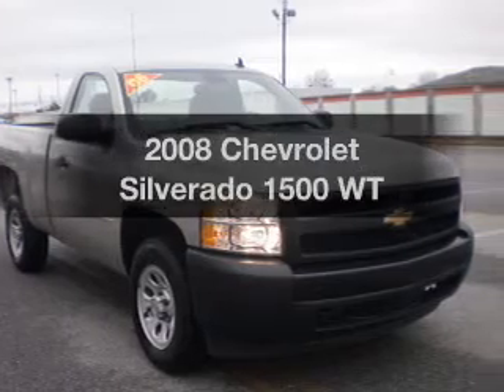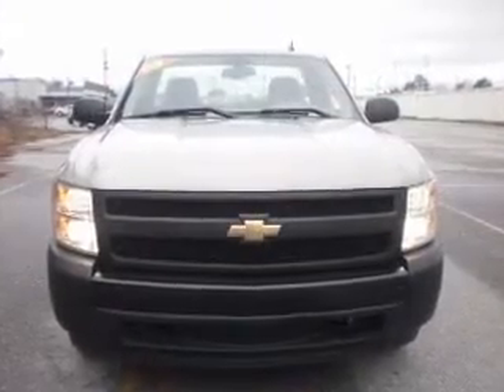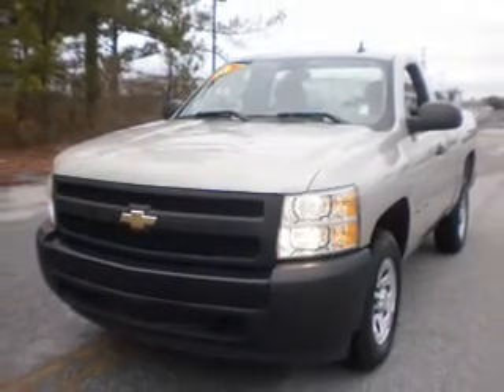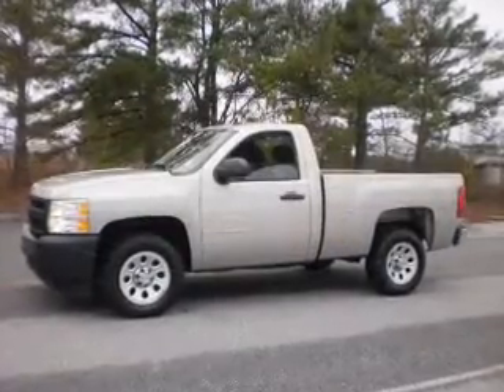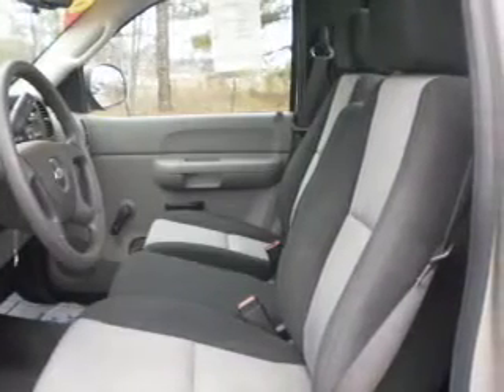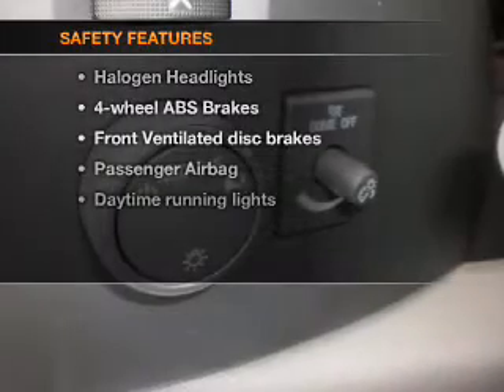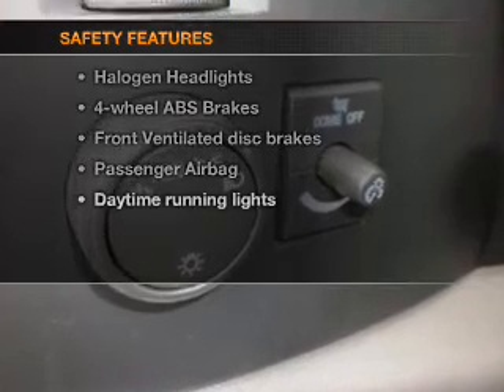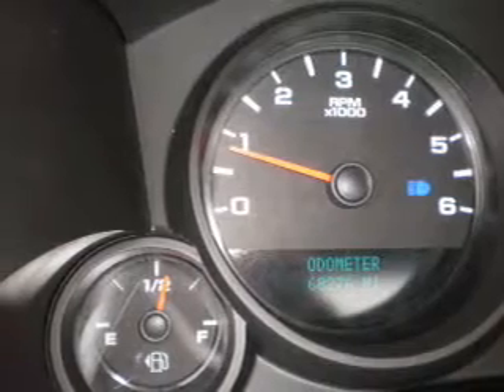2008 Chevrolet Silverado 1500 - Warner Robins GA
Year: 2008
Make: Chevrolet
Model: Silverado 1500
Trim: WT
Engine: 4.3 liter 6 cylinder 12 valve
Transmission: 4-Speed Automatic
Color: Silver
Mileage: 68246
Address:
741 Russell Parkway